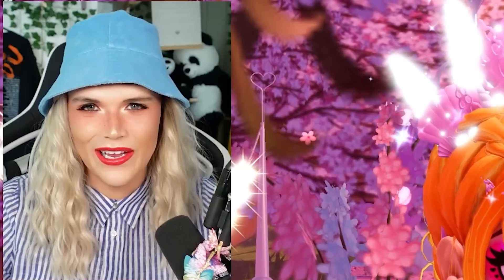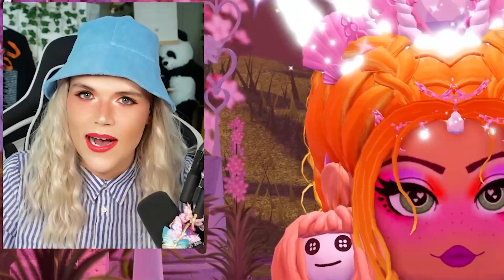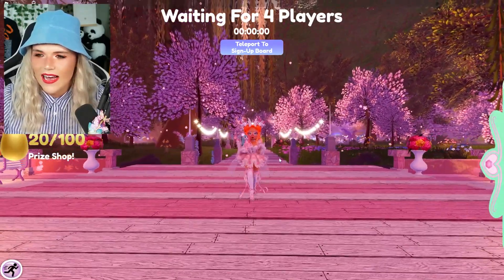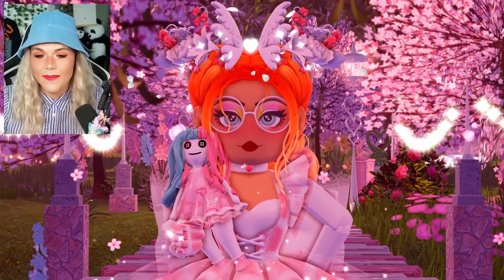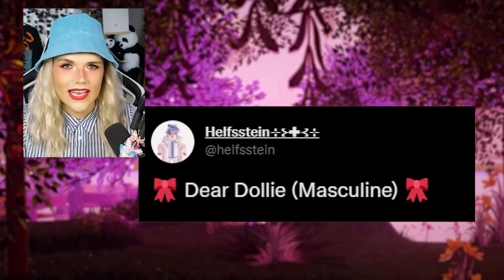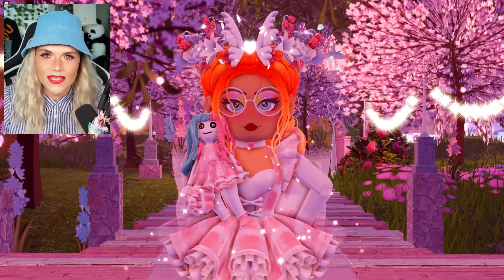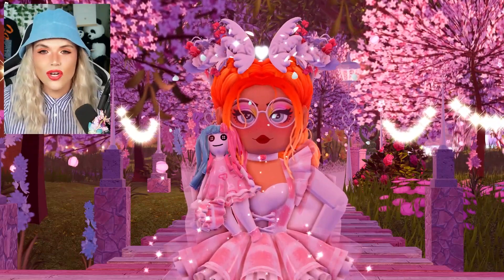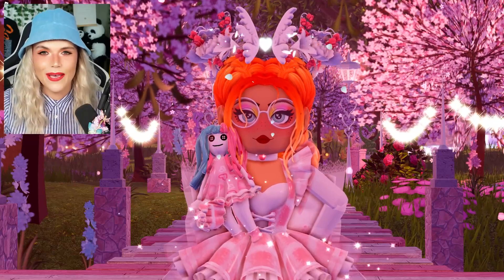[CONCEPT] DEAR DOLLIE MASCULINE SET! New Bodice & Headpiece Rework Ideas! 🏰 Royale High Concept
DEAR DOLLIE MASCULINE SET! New Bodice & Headpiece Rework Ideas! 🏰 Royale High Concept